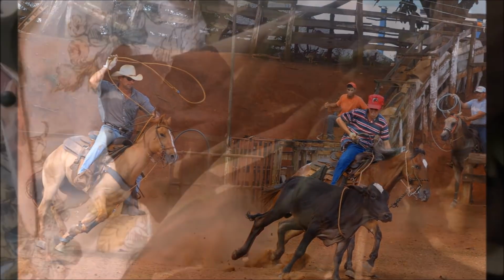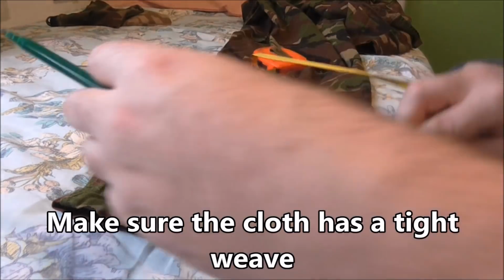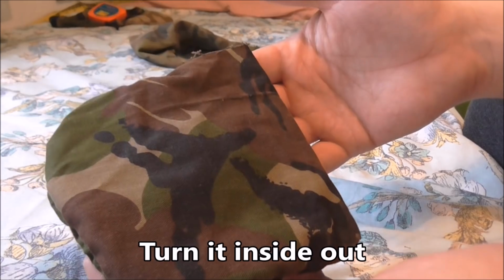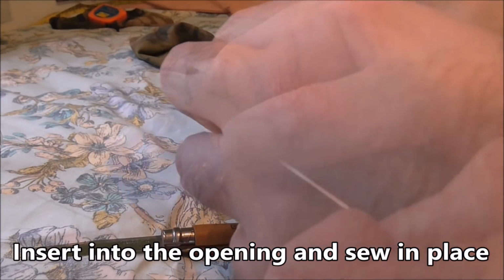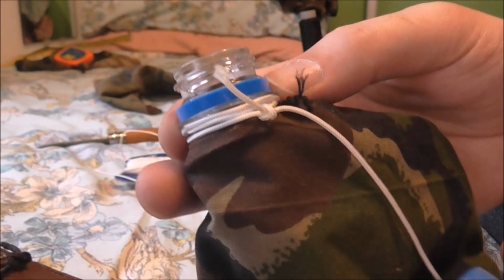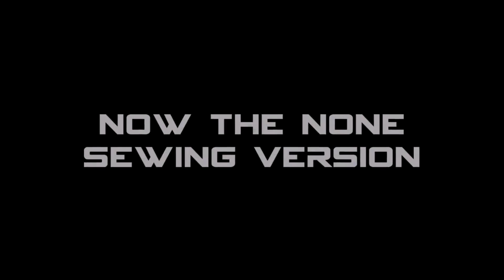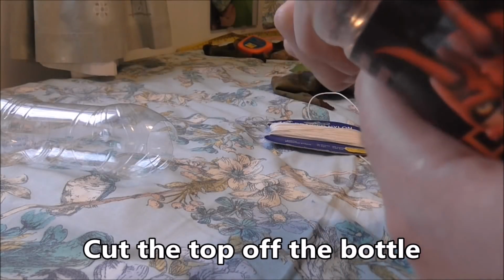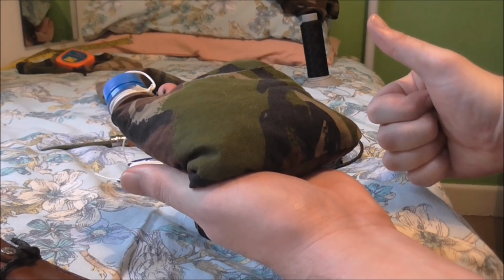How to make a Airsoft Ammo Pouch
Right then you orrible lot this week on Burntwolf Airsoft im going to be showing you how to make a airsoft bb ammo pouch or bag,its fast easy and cheap and a great way to stop all that extra ammo you carry into battle from rattling around in a bottle and giving away you position.There are two ways about making these pouches the first is more professional looking but requires some sewing

For this first Build you will need the following;

A pop bottle

Some cloth preferably old combats

A needle and thread

some string

and a knife and or scissiors

Mark out and cut a rectangle 15cm x 30cm from your chosen material.This will make a pouch that holds around 3000 bb's
Feel free to make this smaller or bigger to fur fill your own needs but be aware that a small increase in size does go a long way and my 17 by 40 pouch hold over 6000 bb's

Now fold this over,make sure whatever you want to be on the outside is on the inside as this point as we will fold this inside out later

Now sew around the edges,when you get to nearly the end stop and finish you stitch,leave a gap of about 5 cms to put the bottle top into.

Now turn the whole thing inside out

Cut the top off a pop bottle leave about 7mm lip to stop it coming back out,feel free to make this a bit bigger if your worried about this.

Insert this into the opening and sew it into place.

THIS IS THE MOST IMPORTANT PART

keep sewing around and around until you can no longer get the need underneath the cloth,really over do this bit and also make sure you patch in any holes around the bottle.

I found its easier to work away from the bottle top when doing this at first.Pinching as close to it as you can to start with.

Once this is done simply drill a hole in the bottle cap,then pull a knotted bit of string through and tie the excess around the neck this will stop you from loosing the bottle top mid battle.

NOW THE NONE SEWING VERSION

you will need the following for this build

A small sock,size 5 womens trainer socks hold about 4000 bbs

Two cable ties

A pop bottle

and a knife and or scissors

Firstly cut the top off the pop bottle,leave abit more lip for this build
then simplu pull the sock over this and cable tie it in place leaving about 2 or 3cms of over lap,then fold the overlap back on its self and cable tie it again below the first cable tie

then simply follow the same instructions for adding some string to the bottle cap to stop you from loosing it mid battle!

And thats two ways to build none rattle less air soft bb ammo pouches.Iv used these for years and they allow you to carry a large amount of bb's onto the field without all the rattling that comes with using a normal bottle

If you have a spare moment be sure to check us out on our facebook page for all the latest news from Burntwolf airsoft

for anyone that wishes to support the channel please follow the link below to our patreon page or drop us a message on the fb page to pic up one of our channel patches

Anyway back to whatever you where doing!

AT EASE!